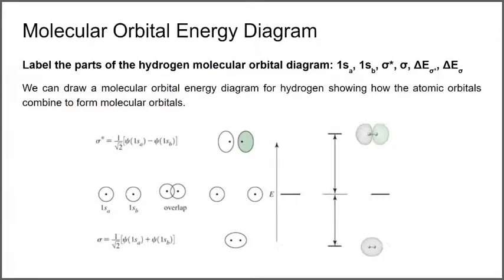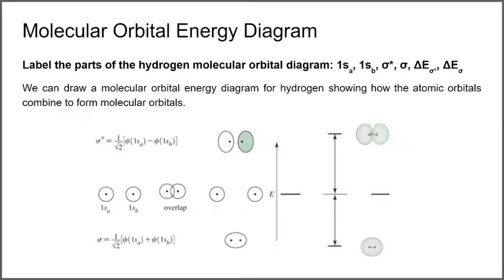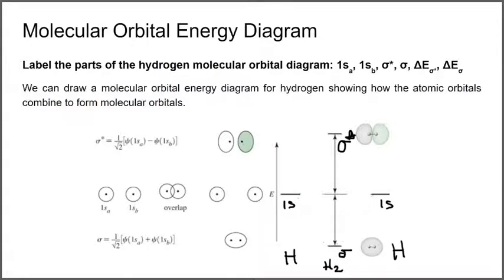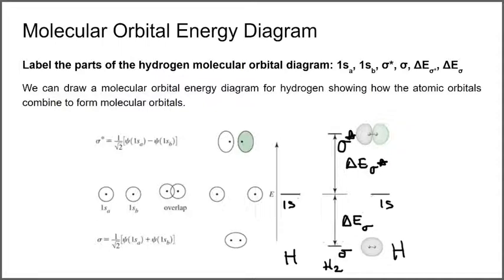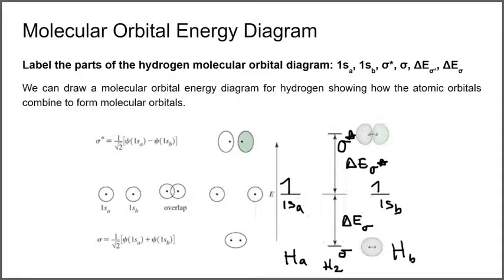MO 0-7: Hydrogen molecular orbital energy diagram